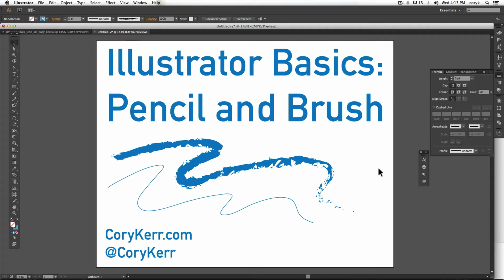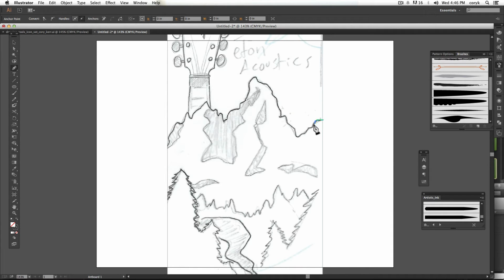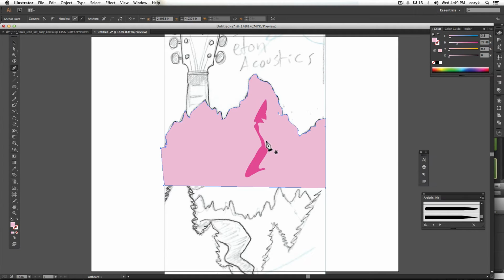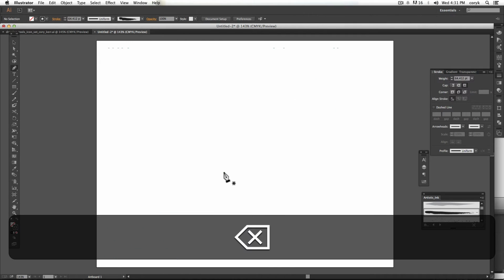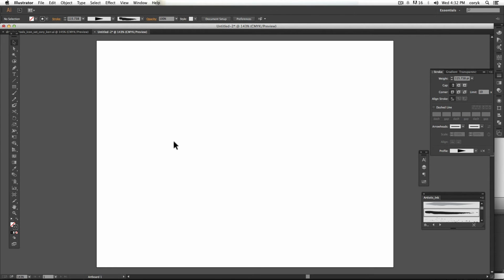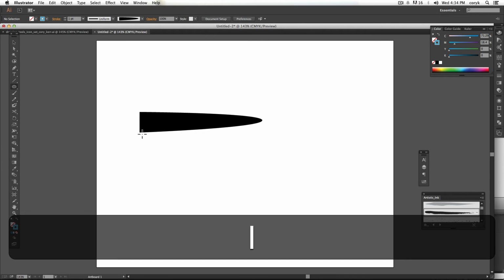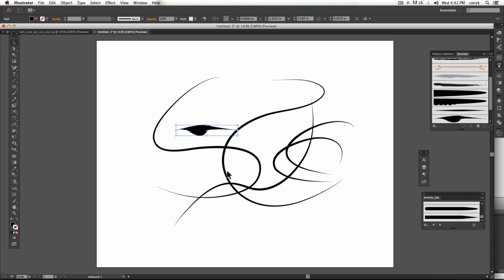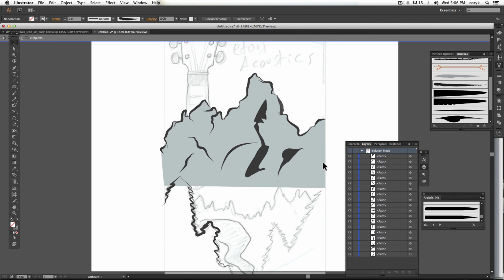Illustrator Basics: Drawing Tools (pencil and brush)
Tutorial on some of the aspects of the hand drawing tools in Adobe Illustrator.